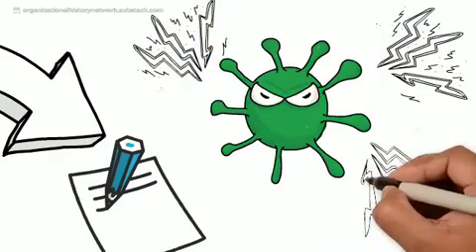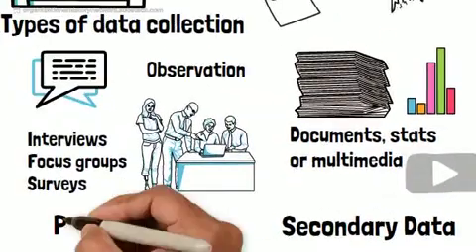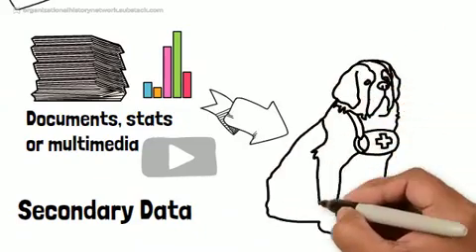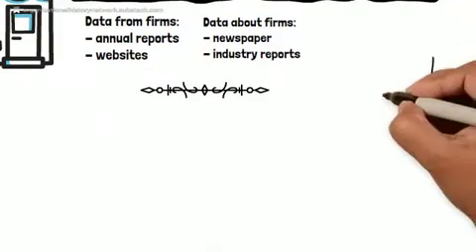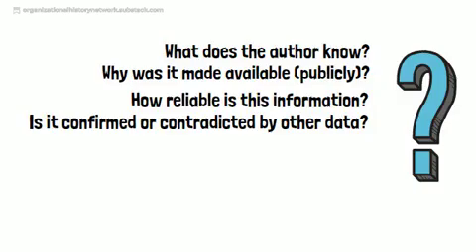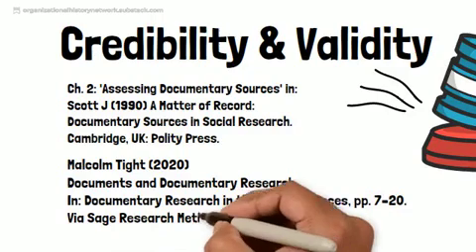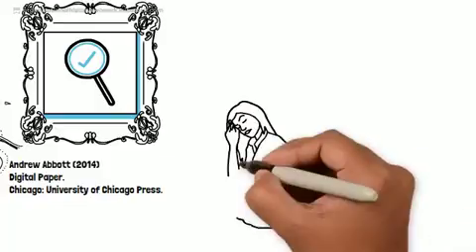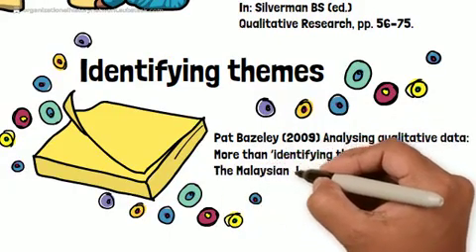How to do documentary research